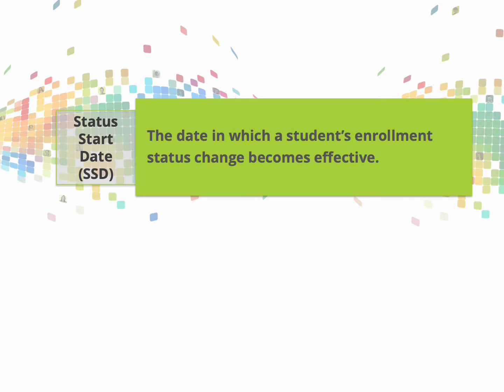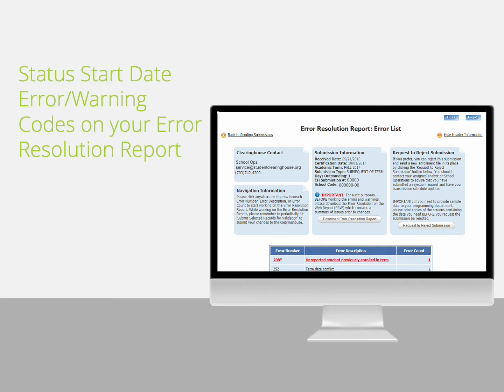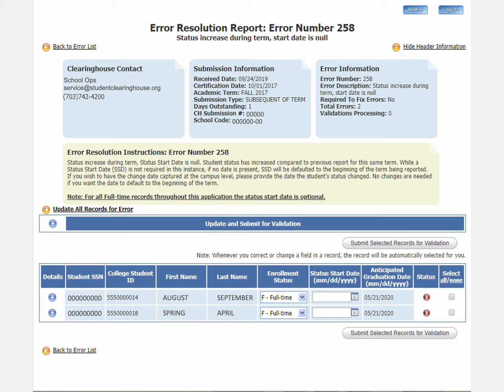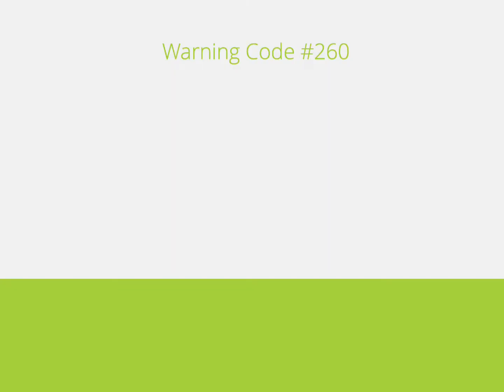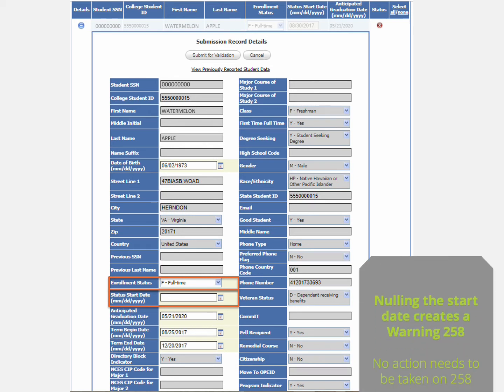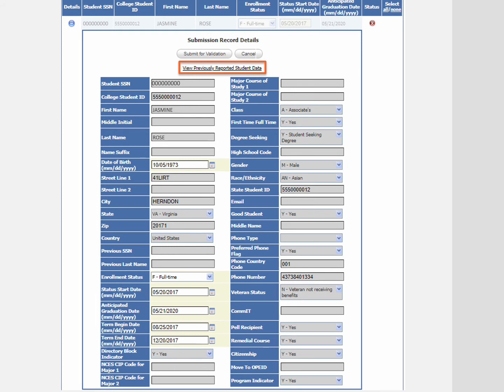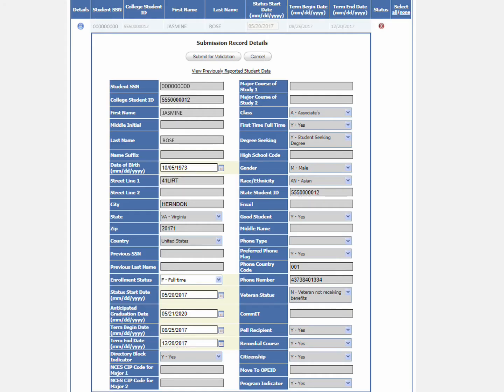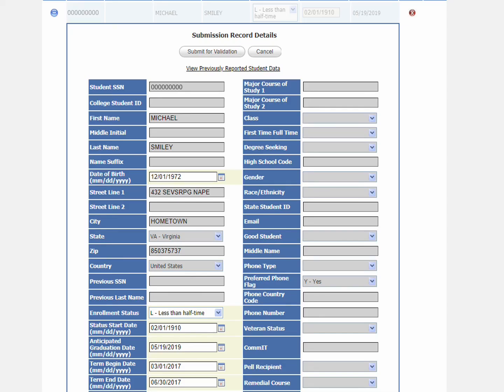Enrollment Reporting Status Start Date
Learn about the status start date and the status start date warnings and errors.

0:00 What is a Status Start Date (SSD) & When to Report
1:41 Error and Warnings
2:22 Warning Code 258
4:29 Warning Code 260
6:10 Warning Code 263
7:49 Warning Code 264
9:33 Error Code 7
10:23 Resources